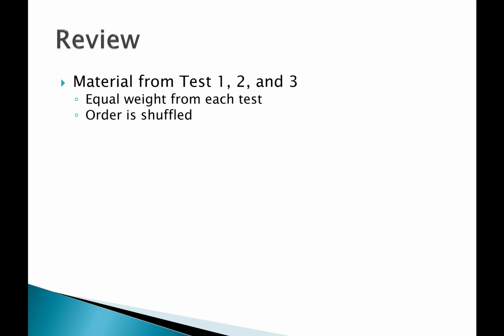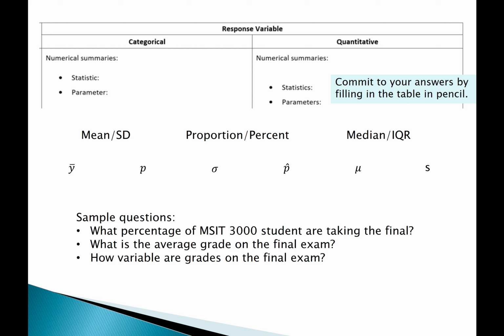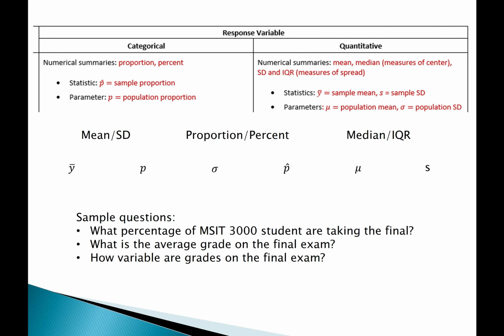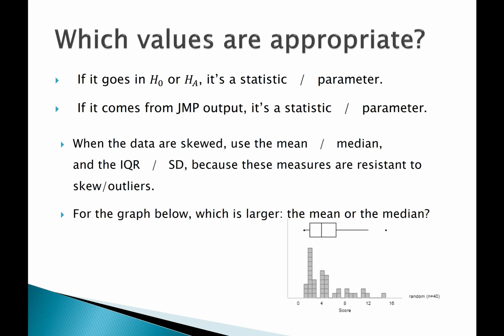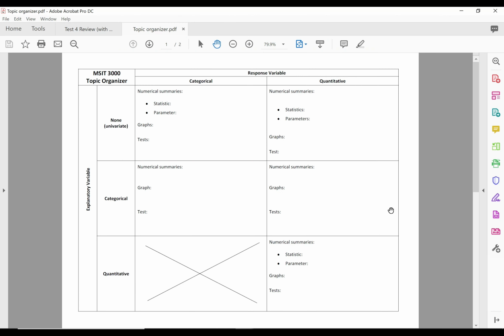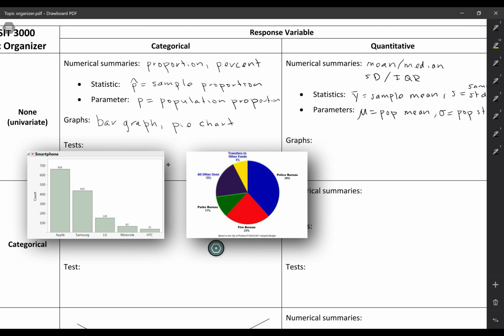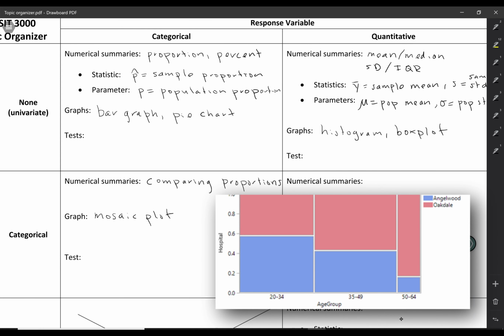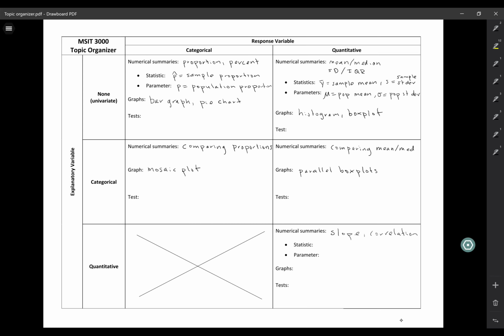MSIT 3000: Choosing statistics and graphs